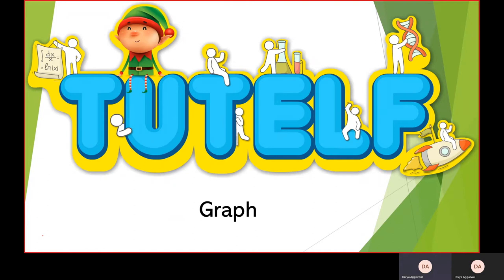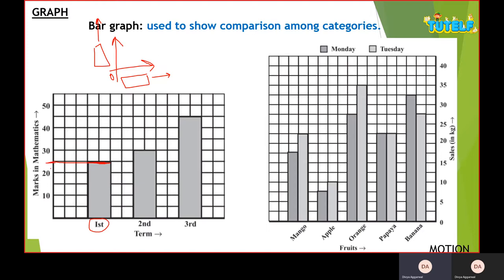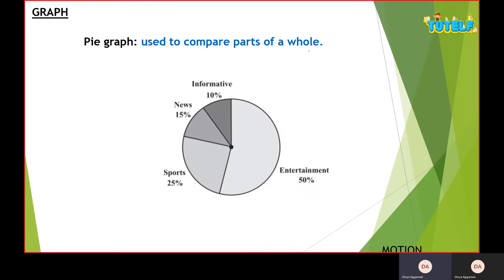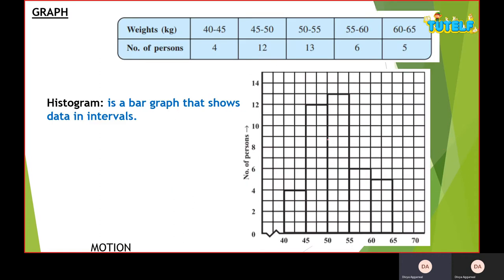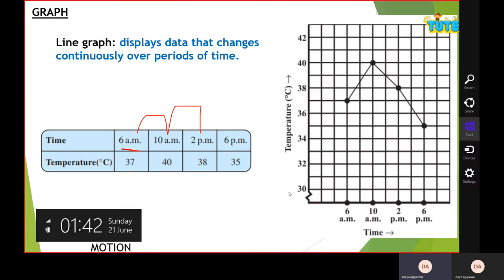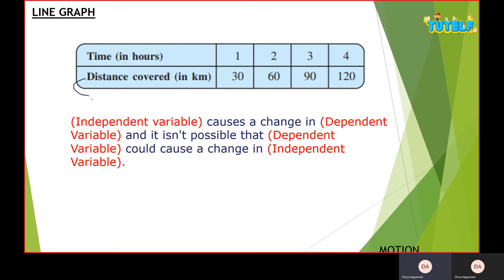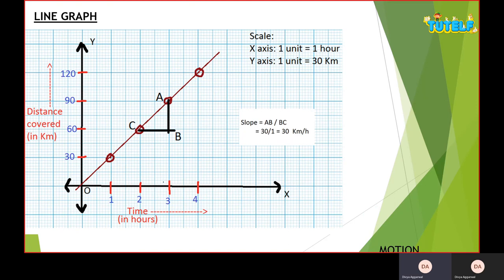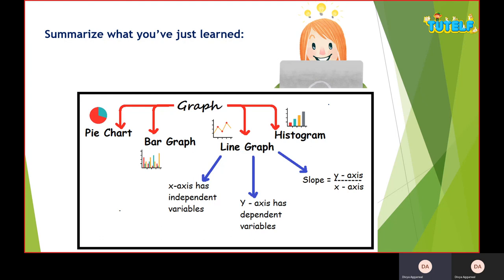Class 9 | Physics | Motion - Topic - Graph in Hindi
हिंग्लिश (Hinglish) में अब वही वीडियो प्राप्त करें।

भौतिकी की दुनिया में आपका स्वागत है। हमारे साथ, आप कक्षा 7 - 12 से भौतिकी की सभी अवधारणाओं को बहुत सरल तरीके से सीख सकते हैं।

सीबीएसई | NCERT | कक्षा 9 | भौतिकी | अध्याय 8 | मोशन - विषय - ग्राफ
CBSE | NCERT | Class 9 | Physics | Chapter 8 | Motion - Topic - Graph

एक ग्राफ क्या है? ग्राफ कितने प्रकार के होते हैं? हम गति के लिए लाइन ग्राफ क्यों लेते हैं? आप ढलान कैसे खोजते हैं?
What is a graph? How many types of graph are there? why do we take a line graph for motion? how do you find the slope?

ग्राफ कई प्रकार के होते हैं।
There are many types of graph.

पाई चार्ट का उपयोग संपूर्ण के भागों की तुलना करने के लिए किया जाता है। श्रेणियों के बीच तुलना दिखाने के लिए बार ग्राफ का उपयोग किया जाता है। हिस्टोग्राम एक बार ग्राफ है जो अंतराल में डेटा दिखाता है। लाइन ग्राफ उन आंकड़ों को प्रदर्शित करता है जो समय के साथ लगातार बदलते रहते हैं। इस अध्याय में, आप लाइन ग्राफ पर ध्यान केंद्रित करेंगे। लाइन ग्राफ के x- अक्ष पर, आपके पास एक स्वतंत्र चर है, और, y- अक्ष पर, आपके पास एक आश्रित चर है।
The pie chart is used to compare parts of a whole. Bar graphs are used to show a comparison among categories. The histogram is a bar graph that shows data in intervals. The line graph displays data that changes continuously over periods of time. In this chapter, you will focus on the line graph. On the x-axis of the line graph, you have an independent variable, and, on the y-axis, you have a dependent variable.

(इंडिपेंडेंट वेरिएबल) (डिपेंडेंट वेरिएबल) में बदलाव का कारण बनता है और यह संभव नहीं है कि (डिपेंडेंट वेरिएबल) (इंडिपेंडेंट वेरिएबल) में बदलाव का कारण बन सके।
(Independent variable) causes a change in (Dependent Variable) and it is not possible that (Dependent Variable) could cause a change in (Independent Variable).

X- अक्ष या Y- अक्ष पर समय लिया जाता है? X- अक्ष! सोचिये क्यों?
Time is taken on the X-axis or the Y-axis? X-axis! Think why?

जवाब जानने के लिए साइट tutelf.com पर जाएं।

विज्ञान और गणित के लिए कक्षा 1 से 12 के अधिक वीडियो के लिए हमारे यूट्यूब पेज प्लेलिस्ट या वेबसाइट पेज पर जाएं।

(कोरोना के इस कठिन समय के दौरान छात्रों के लिए अध्ययन सामग्री (COVID19))